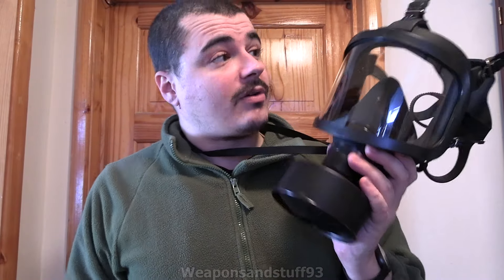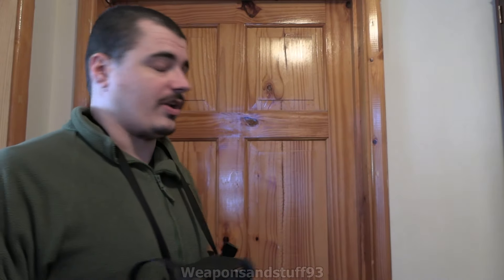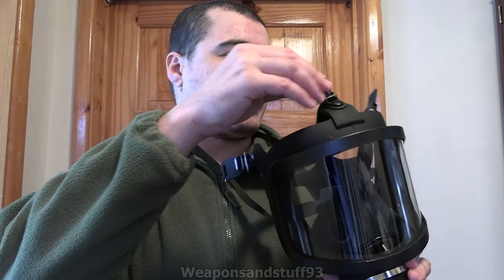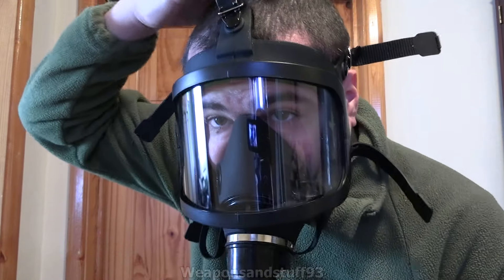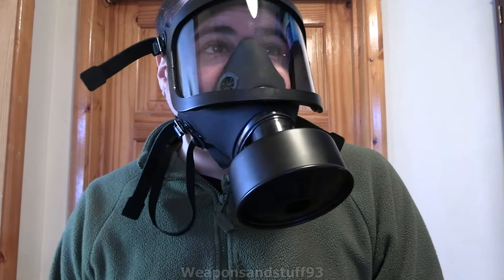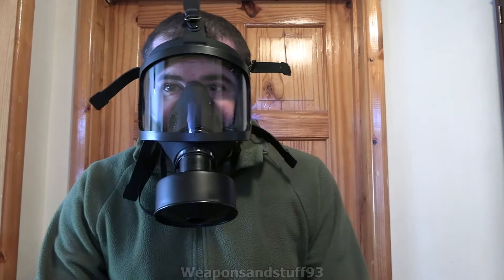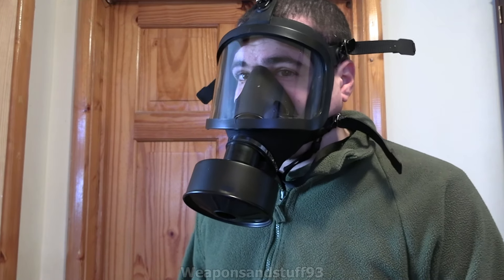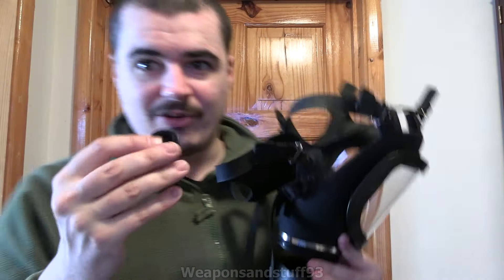Chinese MF14 Gas Mask review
Review of the Chinese MF14 Gas Mask/Respirator which is relatively cheap on Aliexpress and similar sellers.
This is primarily a Chinese industrial mask but has turned up in military use.
The more modern versions of the mask like the one in the video are in 40mm STANAG/NATO/RD40 rather than GOST like the older versions meaning they are ideal as a cheap mask that can be used in a Western country with an easy supply of safe 40mm filters.